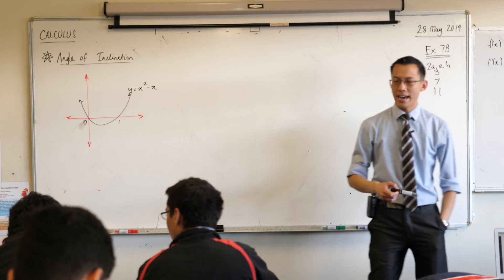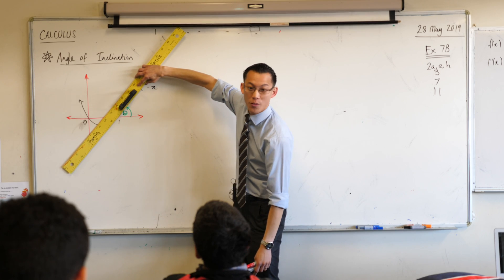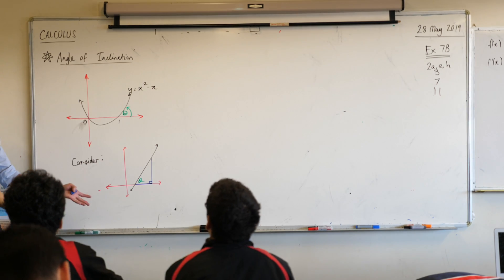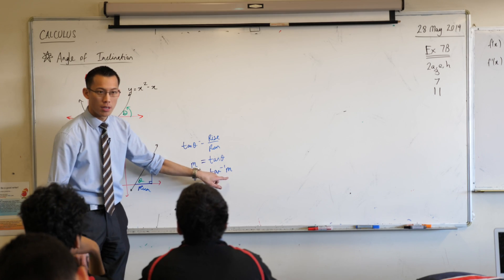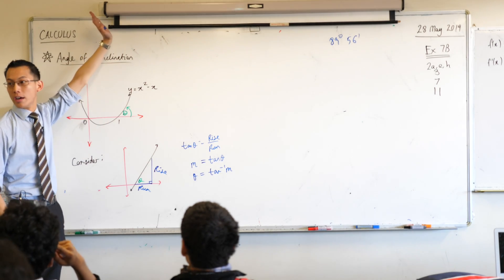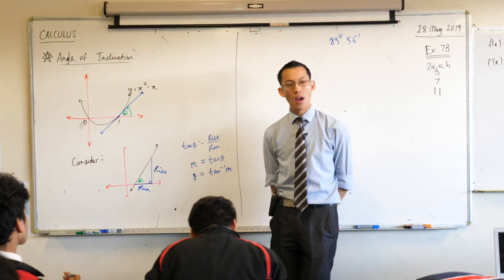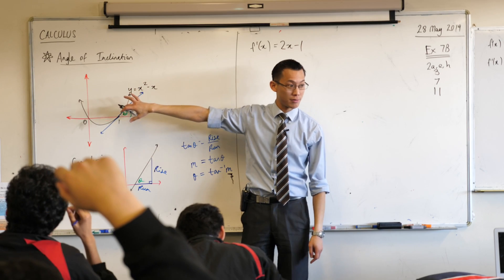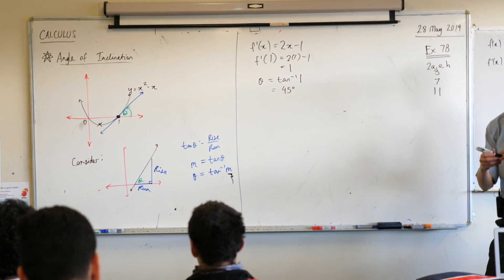Angle of Inclination (with Calculus)